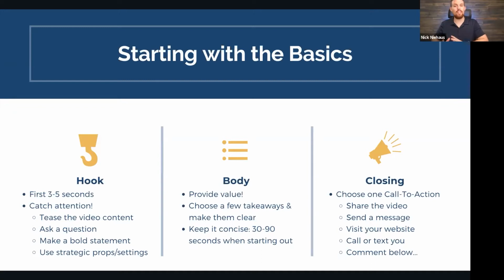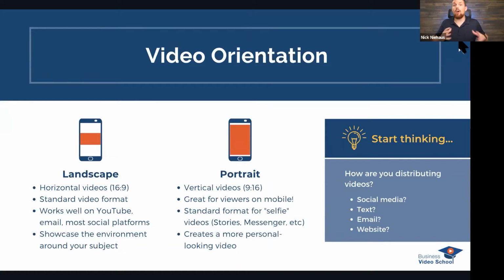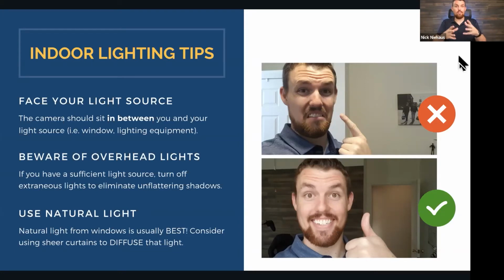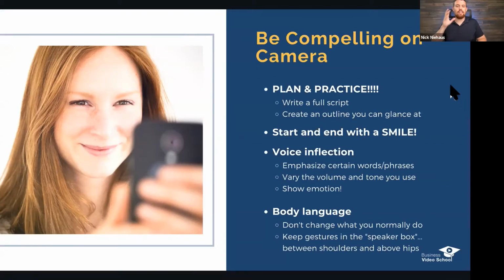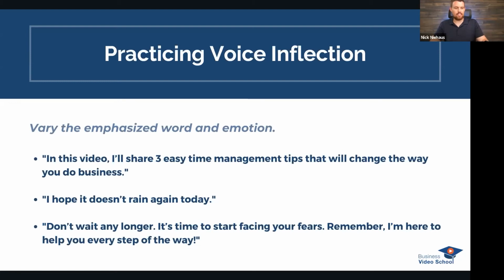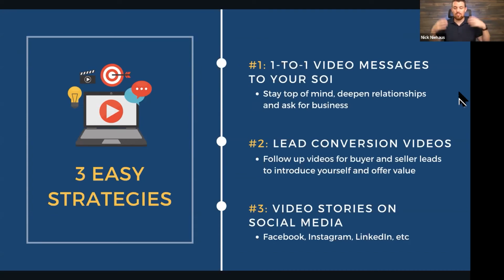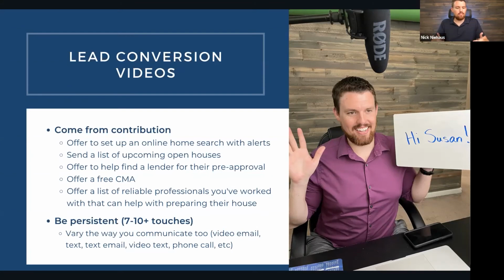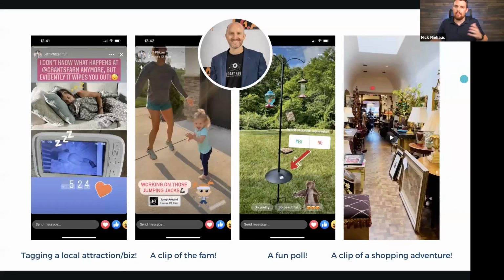Top 3 EASIEST Video Strategies That Attract Business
What if video marketing was super EASY!? Would you use it?

Video gets better results than ANY other form of communication because it's a BETTER way to talk to people! That means agents who consistently use it tend to crush their competitors.

Want to learn the basics of creating quality videos with just a phone PLUS 3 super simple strategies you can utilize right away to generate business?

Chapter Timestamp
00:00 - Intro

00:38 - Evolution of Communication
03:59 - Starting with the Basics
08:41 - Video Phone Settings
14:28 - Video Orientation
17:03 - Framing Your Shot
19:17 - Indoor Lighting Tips
22:19 - Audio Tips
24:48 - Be Compelling On Camera
30:57 - Practicing Voice Inflection
38:08 - 1-to-1 Video Messages to your SOI
44:57 - Lead Conversion Videos
49:03 - Using Video for Lead Conversion
49:48 - Video Stories On Social Media
54:10 - Fundraising Video Challenge

57:57 - Outro